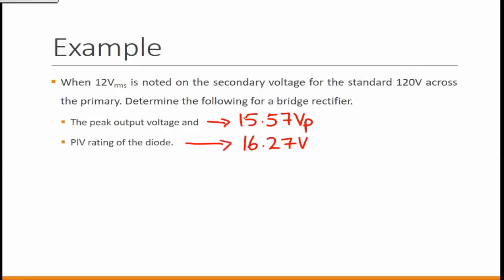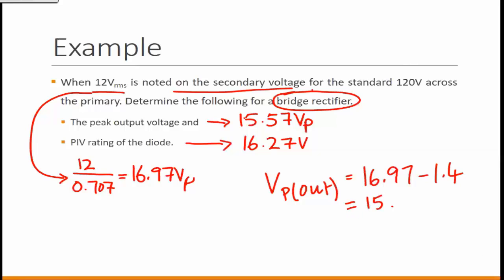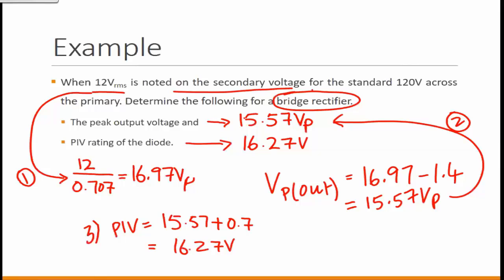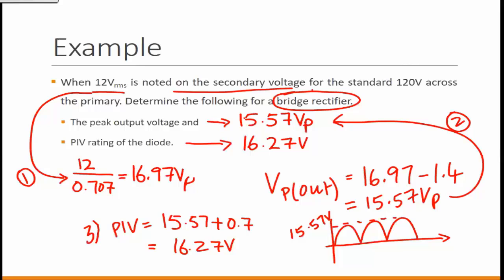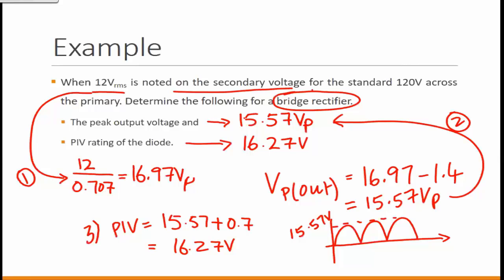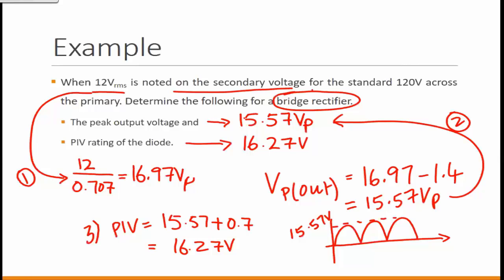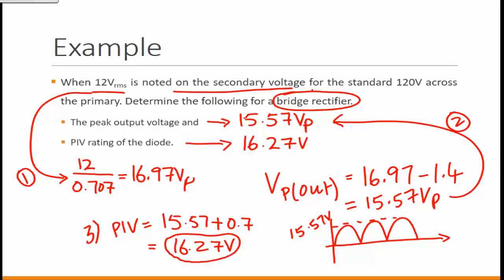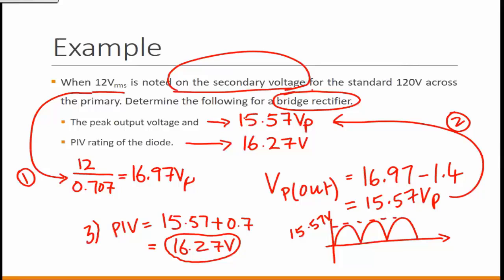Day 3 Bridge rectifier Example